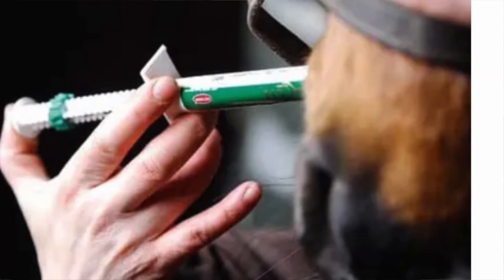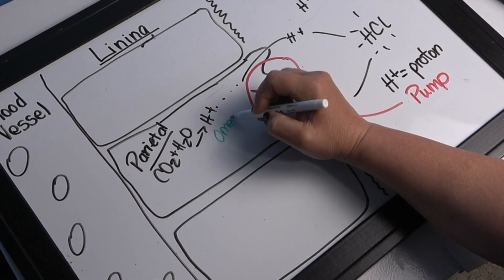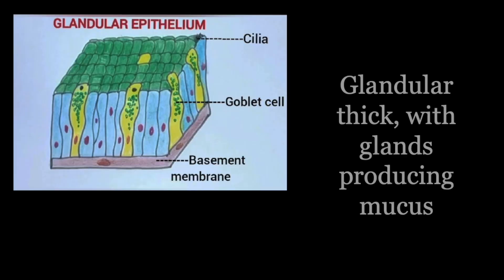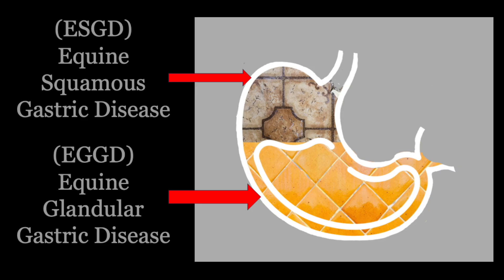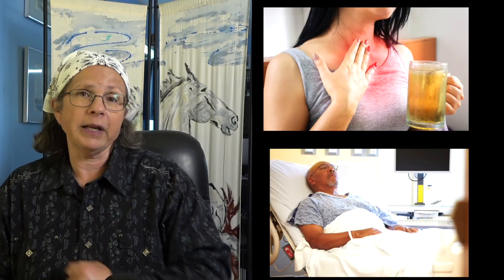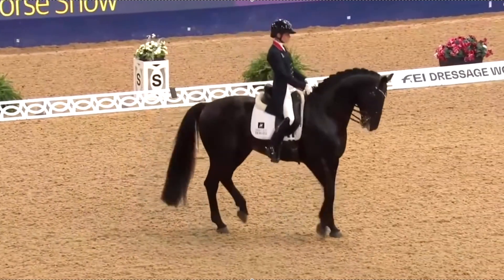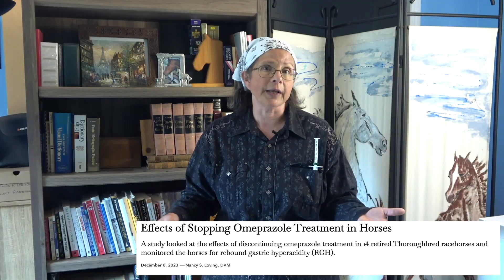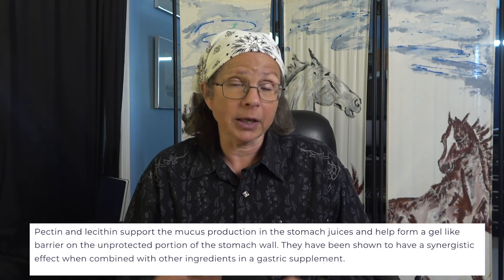What I Learned About Horse Ulcers Will Surprise You!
Equine ulcers are tricky to understand, treat (with or without the use of proton pump inhibitor) and prevent so I summarized the latest information available in a straight forward and easy to understand review. I gathered the latest information on horse ulcers and ulcer treatment based on the review of published research articles in equine science .

 📞 With over 20+ years of hands-on horse and foal experience, I’m here to help.
If you're unsure about a care decision, vet jargon, or just want a second opinion about anything horse related— grab a free 30-minute chat using the link below and we can go over what’s going on and figure out your next step.

⏰ Timecodes ⏰
00:00 - Title of Chapter